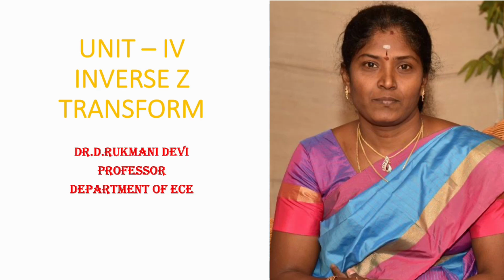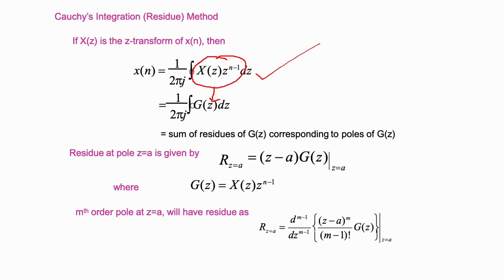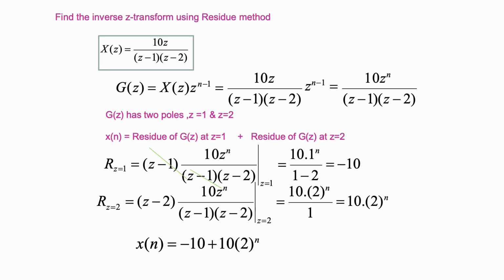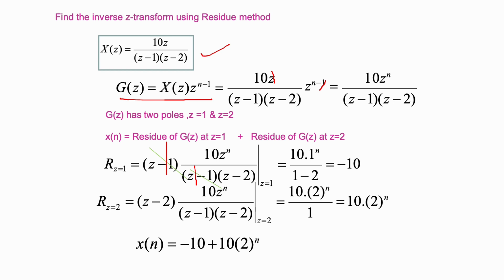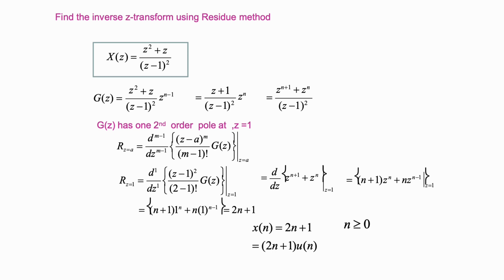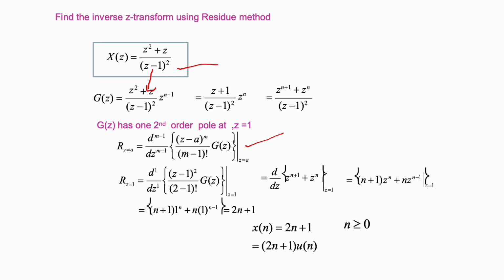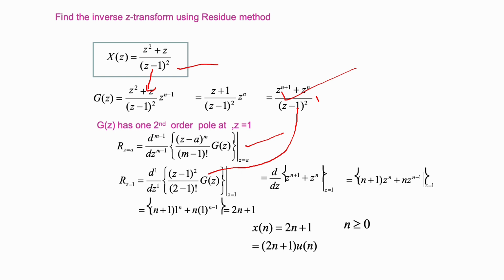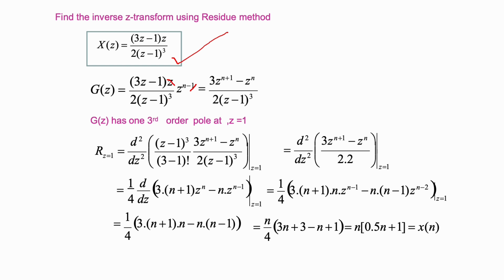Inverse z Transform Residue Method